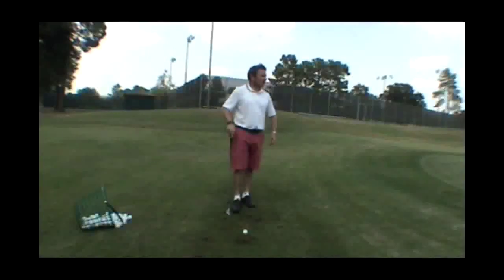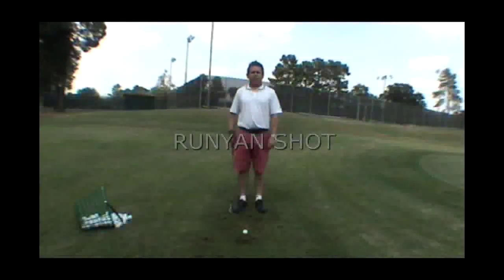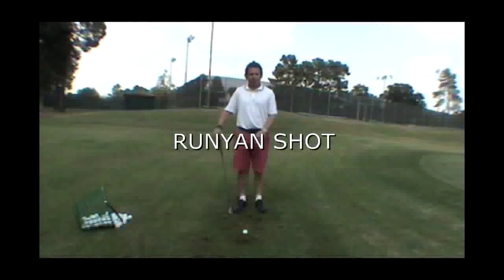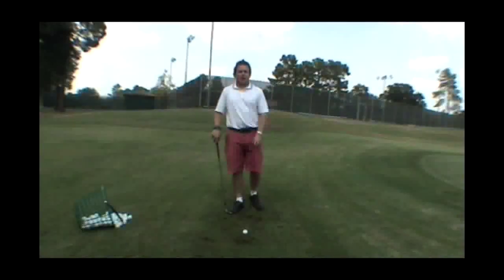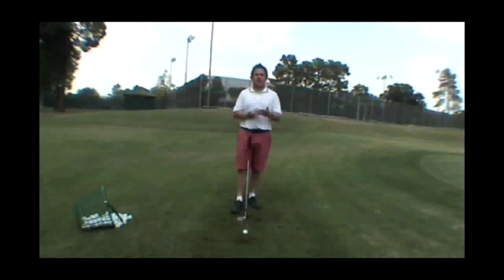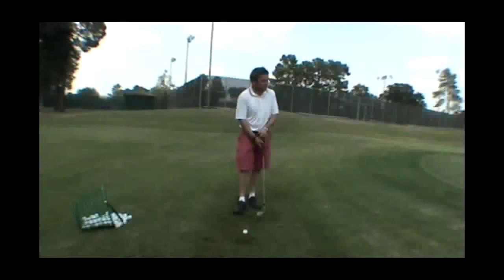SHORT GAME BY DAN WHITTAKER